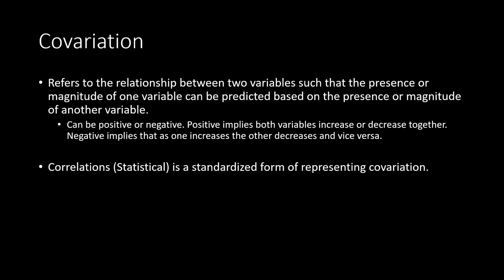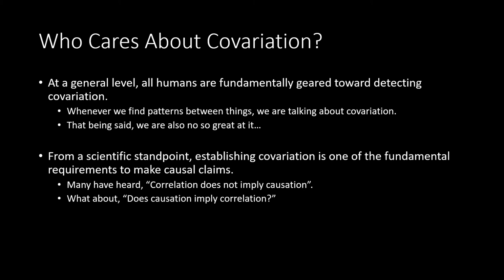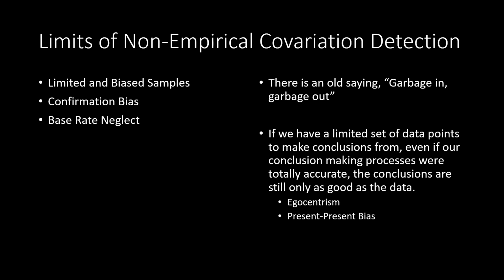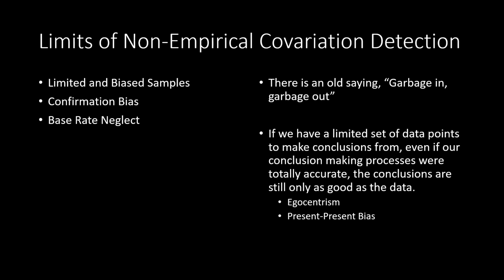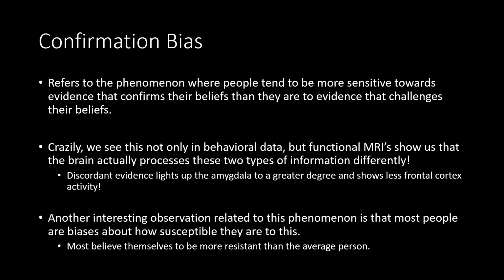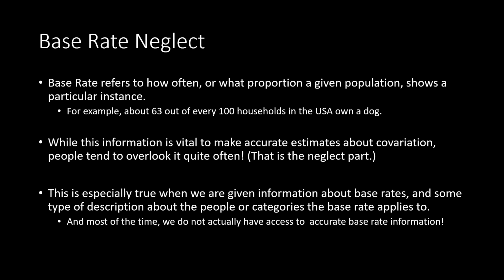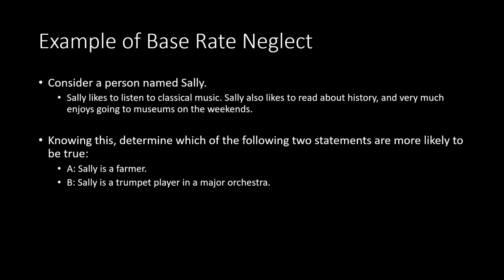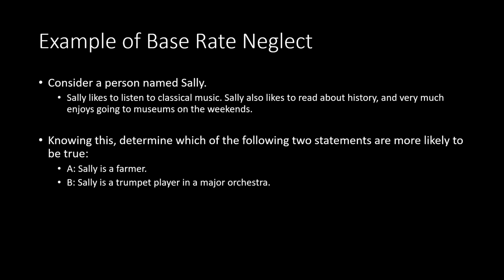Lecture 10.2 - Detecting Covariation